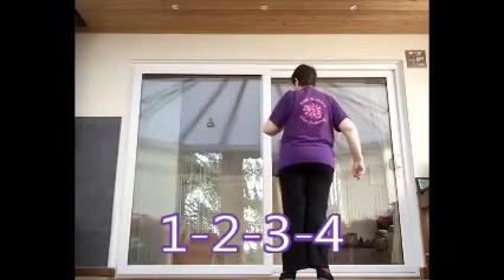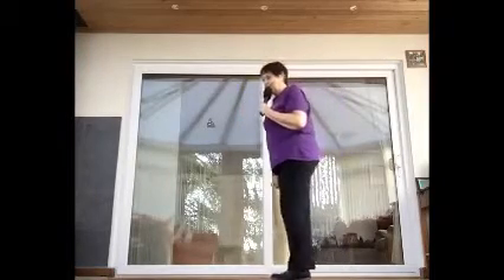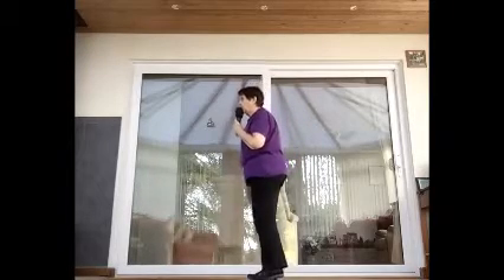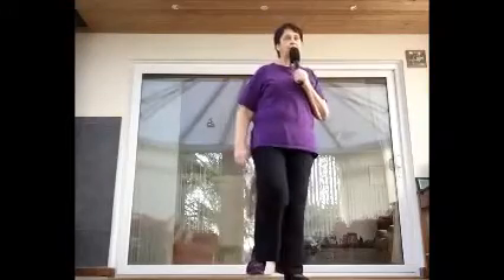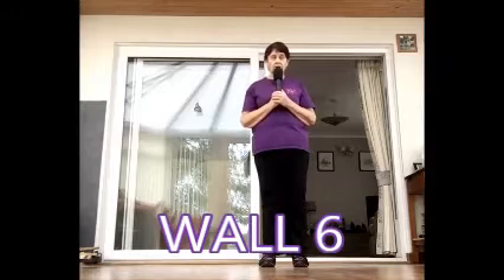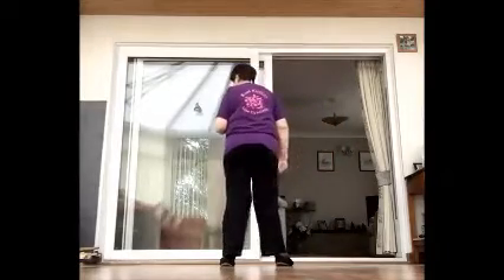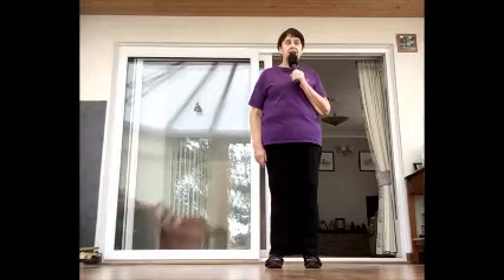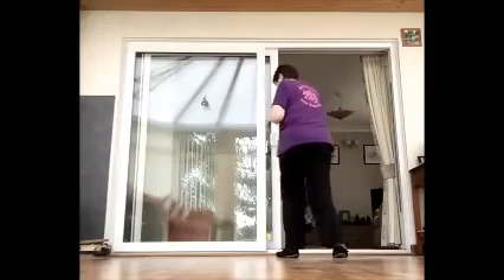1 2 3 4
64 COUNT   2 WALL    IMPROVER LEVEL LINE DANCE
TUTORIAL AND DANCE BY JEAN HARRIS